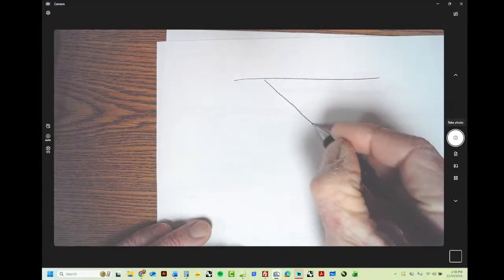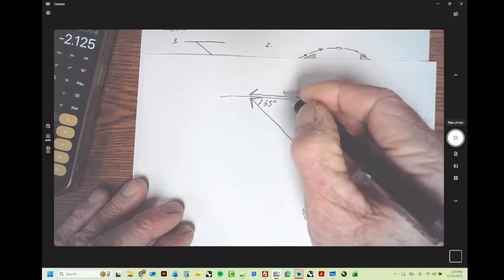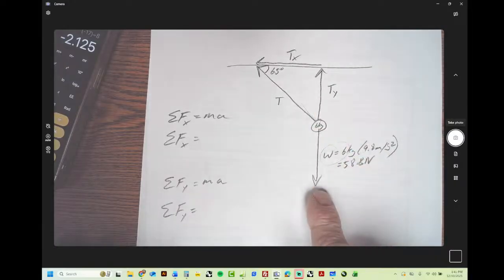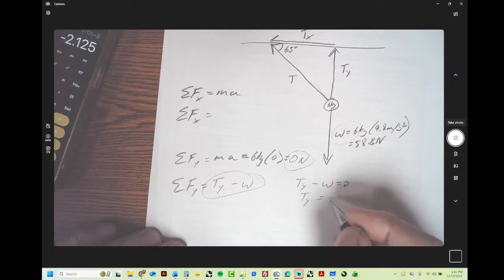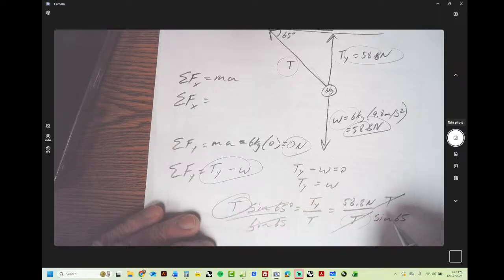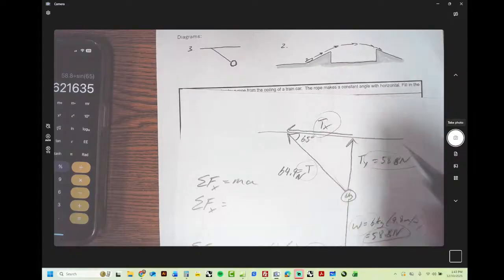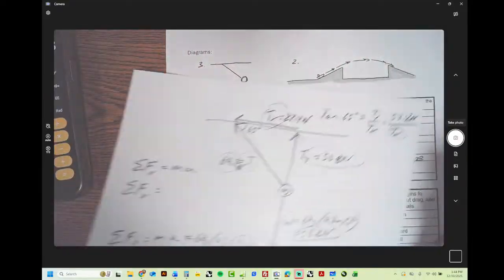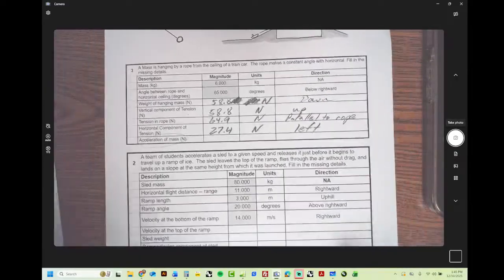Friction and 2D Forces PT page 3